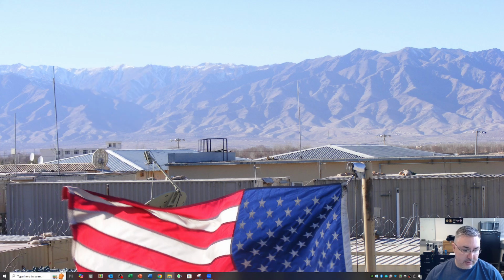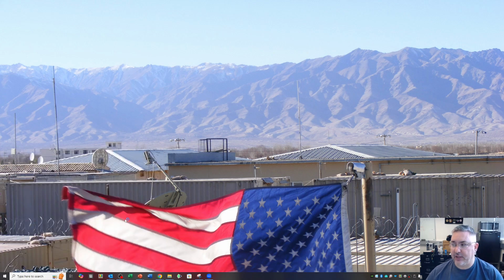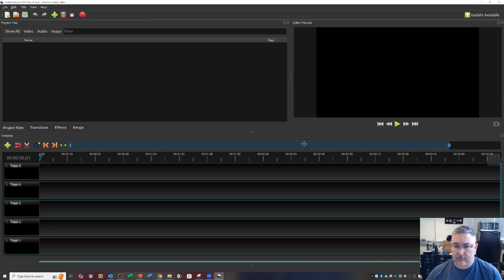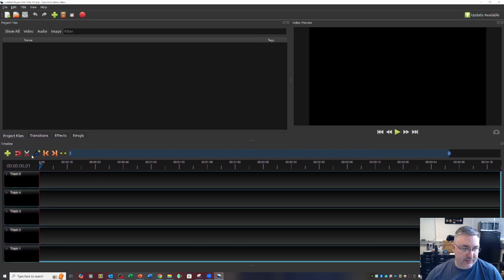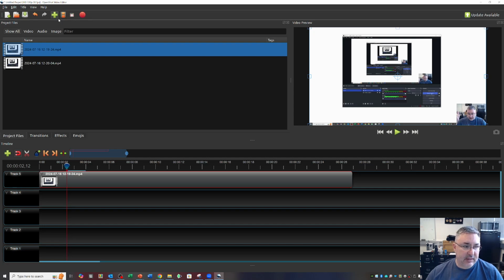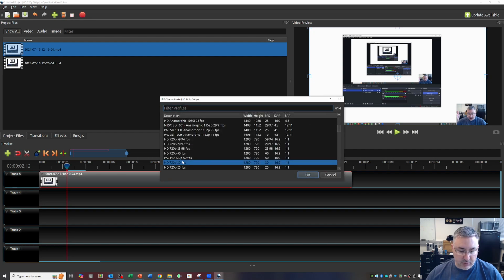How to use openshot